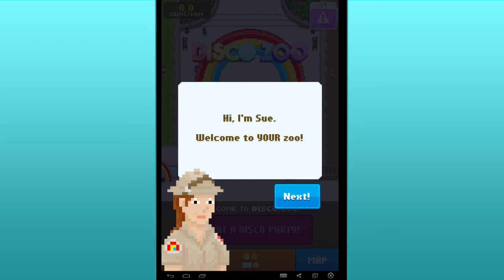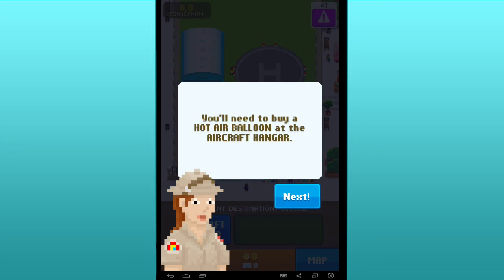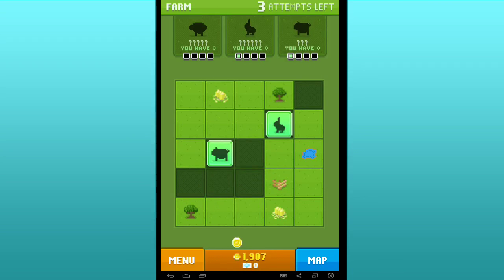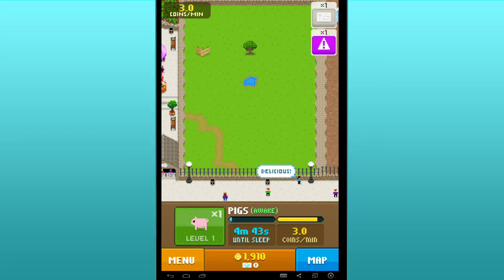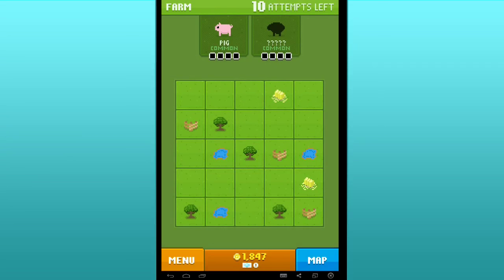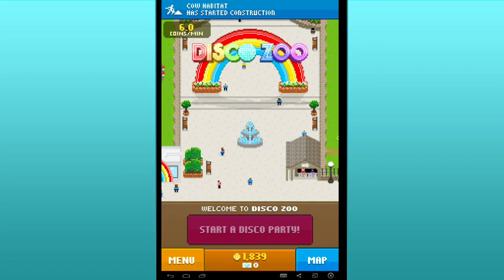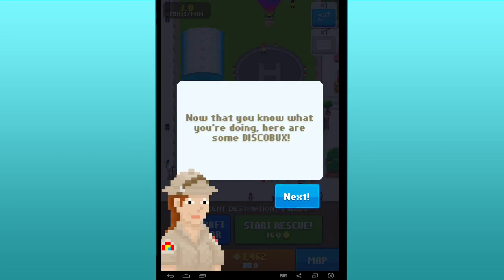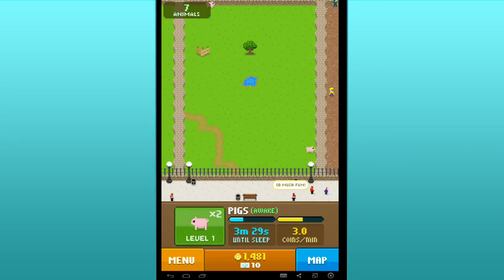Kidnapping Cows in Hot Air Balloons || Disco Zoo || Episode #1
🌿 Ready for more adventure...?!

In our quest to play all the animal games we can get our hands on we've stumbled upon Disco Zoo, an adorable pixel-art animal collecting, zoo-building game that has been suggested again and again by you guys!

Join Seri the Pixel Biologist as we dive into this little app game to see what is has to offer! We will be going off to rescue animals from all over the world - in fact, animals from prehistory and even other planets! - to add into our zoo! Once there we'll be able to collect the coins our lovely animals give us as well as scoop up handfuls of tips that wandering pixel guests leave tossed around everywhere for us to collect!

Rescuing the animals comes from a fun puzzle-like challenge that lets you hunt through the grasses of their native areas to discover different animals for you to bring back to the zoo - including rare mythical animals like the Unicorn and Dragons!

What creatures will we find and just how many of them will we be able to pack into our adorable pixel zoo? Let's dive in and find out!